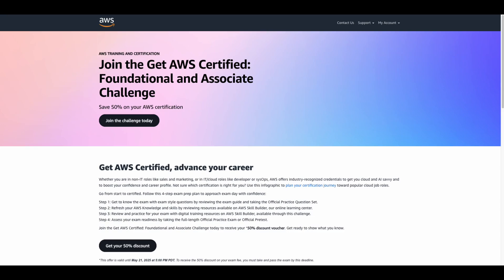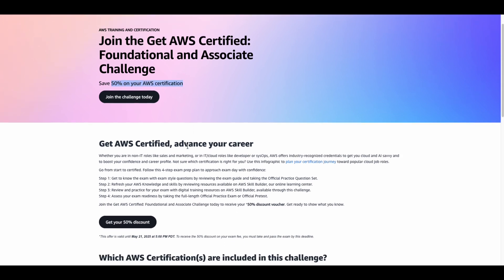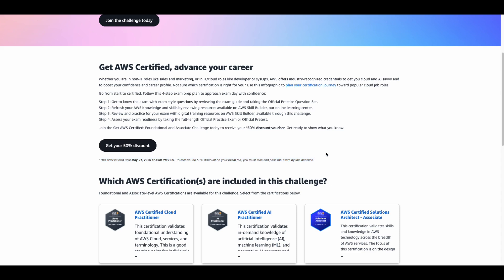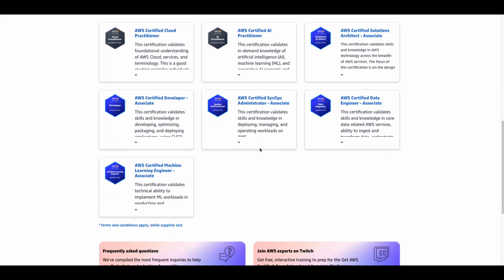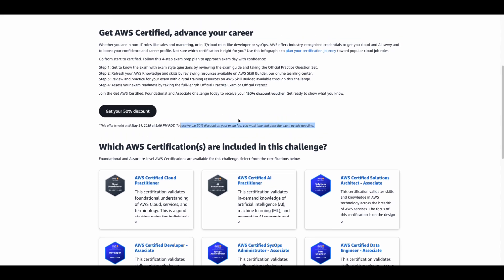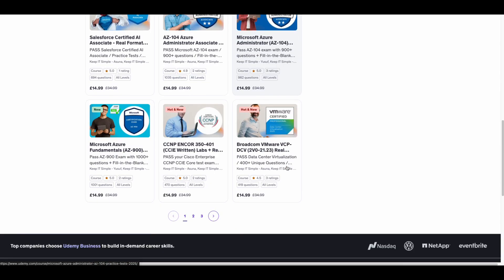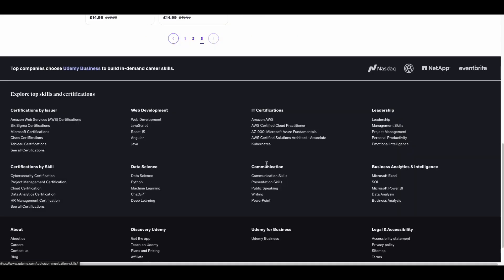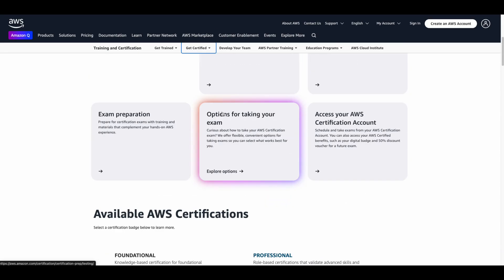Free AWS 𝐄𝐱𝐚𝐦 𝐃𝐢𝐬𝐜𝐨𝐮𝐧𝐭 𝐕𝐨𝐮𝐜𝐡𝐞𝐫 - Your Best Chance in 2025!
🎉 AWS JUST DROPPED A MASSIVE DISCOUNT – Are you ready to LEVEL UP in 2025?

If you've been thinking about getting AWS Certified, now is the time to act!

🔐 Which Certifications Are Included?

AWS Certified AI Practitioner

AWS Certified SysOps Administrator – Associate

AWS Certified Data Engineer – Associate

AWS Certified Machine Learning Engineer – Associate

Whether you're starting out or leveling up, there's something for YOU.

📆 KEY DEADLINES

Register by: May 21, 2025

Take your exam by: May 21, 2025

4️⃣ Take your exam & get certified – let’s go!

🔥 Best Resources to Crush the Exam?
Check out our Udemy courses – packed with realistic practice exams and the latest updates to give you the real AWS exam experience.

💥 These are not just theory dumps – you’ll practice exactly the kind of questions AWS loves to throw at you. Test yourself before the big day!

📣 Don’t wait. Grab your voucher. Study smart. Get certified in 2025.